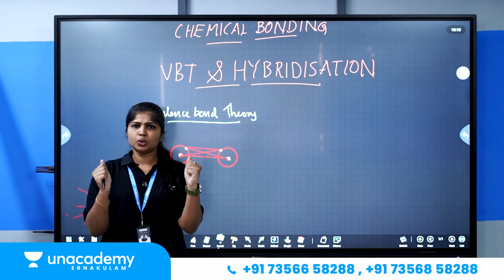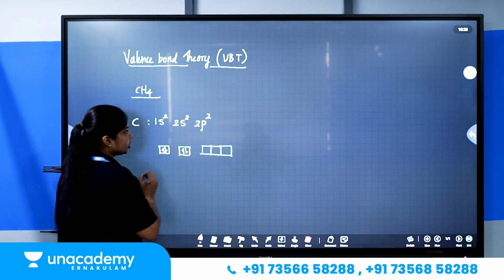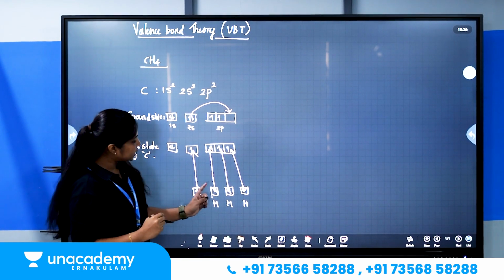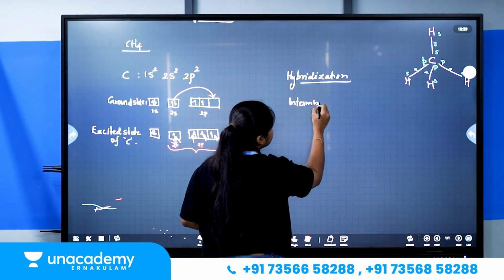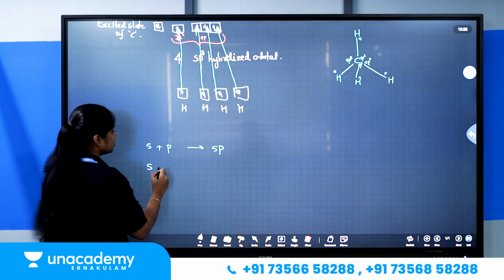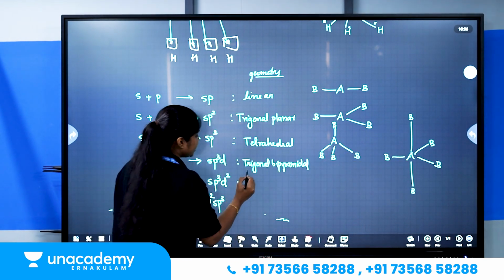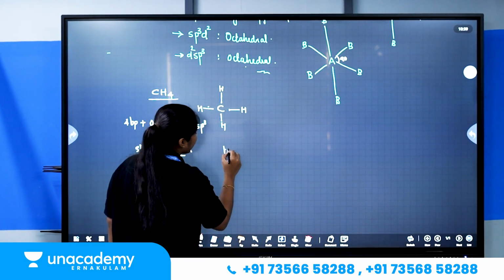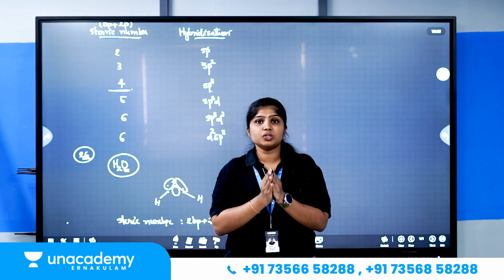Chemical Bonding Class 11 | VBT & Hybridisation | Unacademy Online Classes | Unacademy Kochi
If you are a Class 11 (Plus One) Chemistry student trying to understand **Chemical Bonding, VBT and Hybridisation**, this full lecture will help you build a strong foundation in one of the most important chapters in Chemistry.

In this video, the concepts of Chemical Bonding and Molecular Structure are explained clearly and step-by-step, focusing on Valence Bond Theory (VBT) and Hybridisation as per the Class 11 NCERT / CBSE / Kerala Syllabus Plus One Chemistry** curriculum. Whether you are preparing for your school exams, board exams, entrance exams like NEET or JEE, or simply revising the chapter, this class will make the topic easy to understand.

Many students find hybridisation confusing — especially identifying sp, sp2, sp3, sp3d, sp3d2 hybridisation, molecular geometry, bond angles, sigma and pi bonds, and the difference between VBT and other bonding theories. In this lecture, each concept is explained in a simple manner with examples and problem-solving methods so that you can apply them confidently in exams.

📘 Topics covered in this video:

• Valence Bond Theory (VBT) explanation
• Hybridisation in Chemistry
• sp, sp2, sp3 hybridisation
• sp3d and sp3d2 hybridisation
• Sigma and Pi bonds
• Molecular geometry and bond angles
• Shape of molecules
• Important exam questions from Chemical Bonding
• Plus One Chemistry full chapter explanation

This video is useful for:

✔ Plus One Kerala syllabus students
✔ CBSE Class 11 Chemistry learners
✔ NCERT Chemical Bonding chapter revision
✔ NEET & JEE foundation students

If you are searching for:

class 11 chemistry hybridisation
valence bond theory class 11
chemical bonding plus one chemistry
hybridisation one shot class 11
ncert class 11 chemical bonding explanation
vbt and hybridisation full chapter
plus one chemistry chemical bonding

Consistent practice is the key to scoring high marks in Class 11 Chemistry.

If this class helped you, make sure to like, share with your friends, and subscribe for more Class 11 Chemistry full chapter lectures, Plus One Chemistry revision videos, and exam preparation content.

Keep learning, keep practicing, and Chemistry will become much easier than you think.